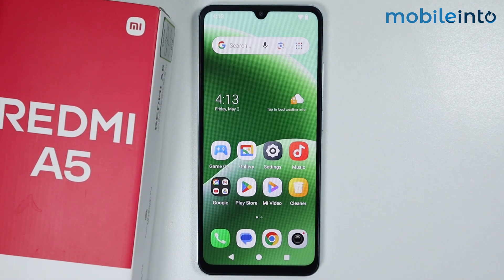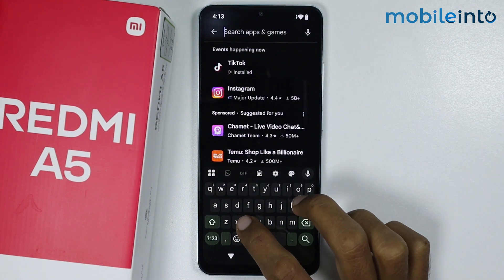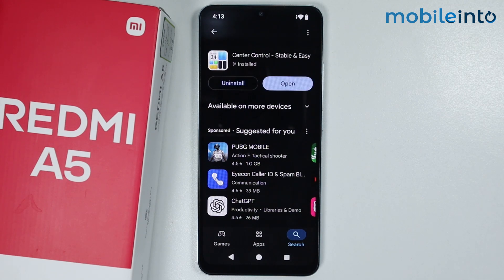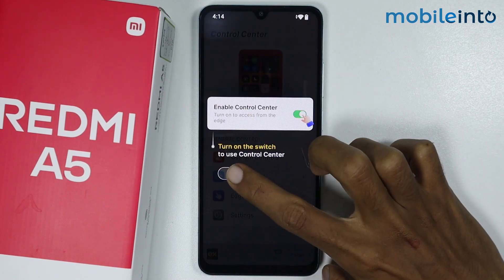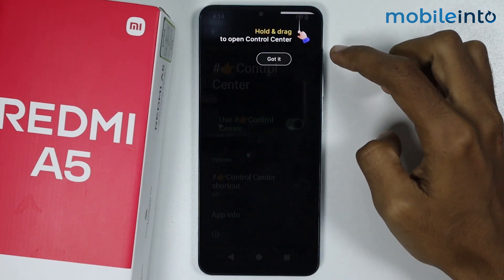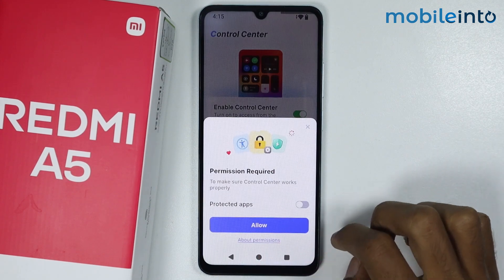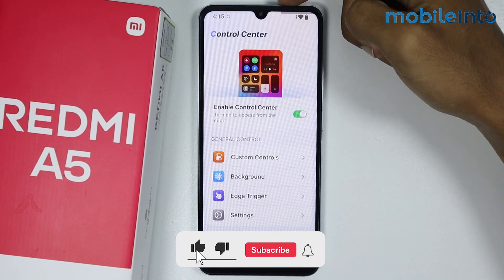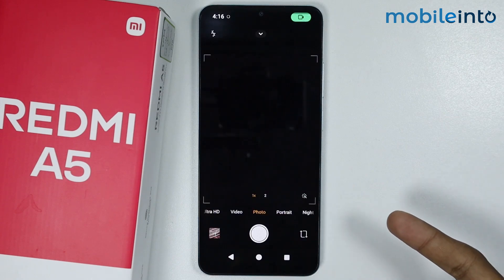How to Change Control Center in Redmi A5 - Control Center Settings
How you can change control center in Redmi a5. If you want to set new control center or find control center settings in Redmi A5, follow these steps.